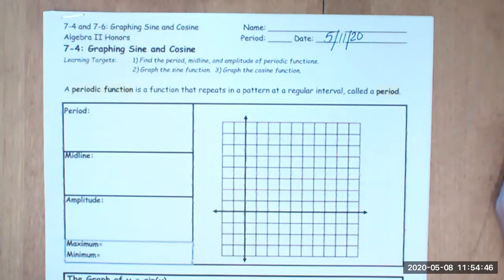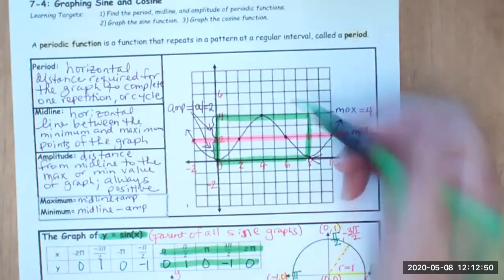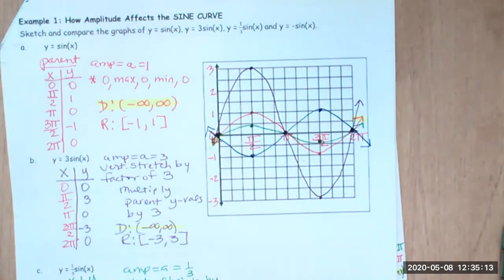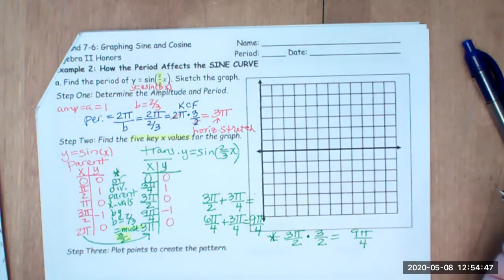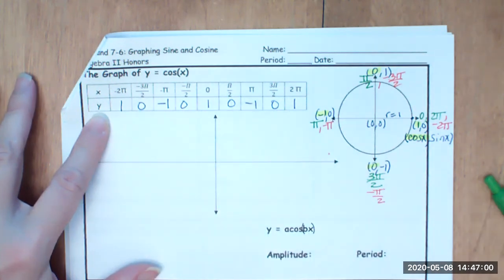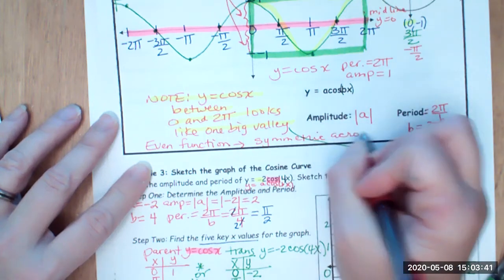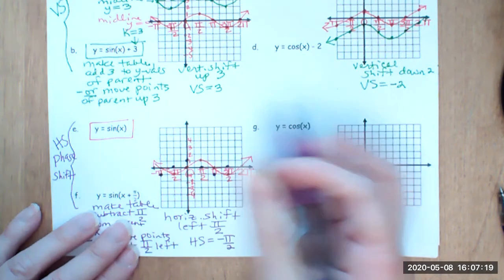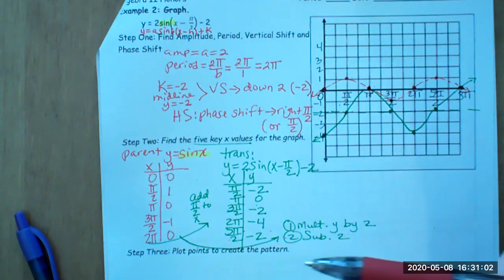7-4 and 7-6: Graphing Sine and Cosine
Find period, midline, and amplitude of periodic functions, including sine and cosine, and graph.